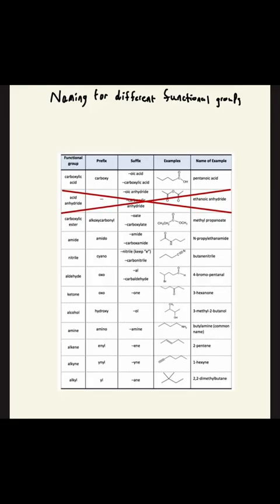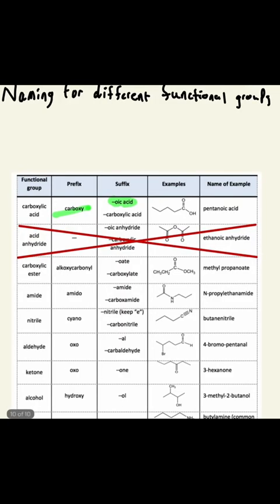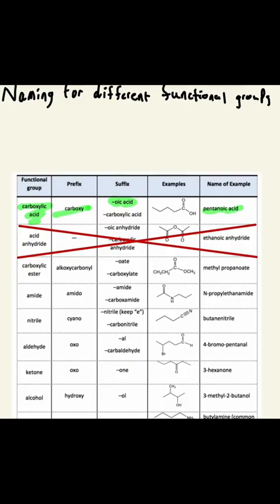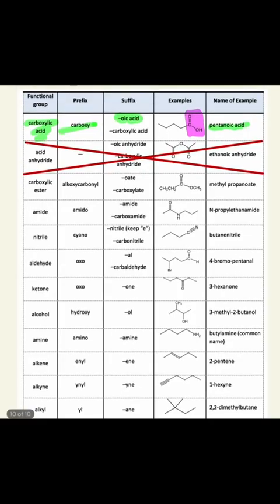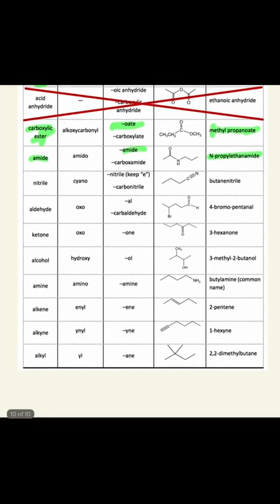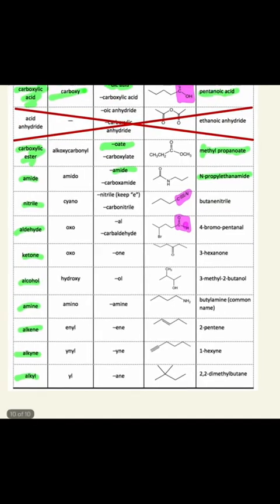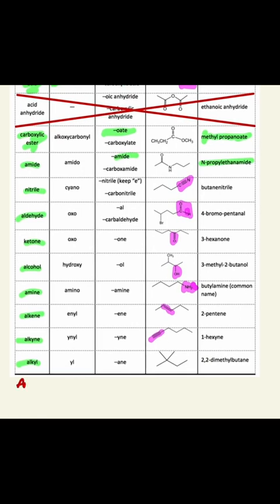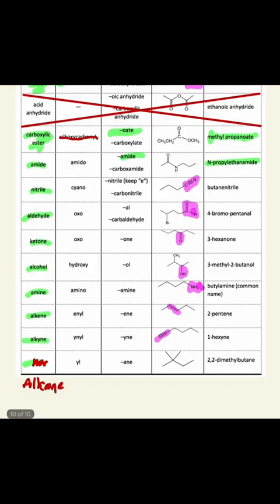Introduction to Naming Different Functional Groups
Relates to Chemistry Unit 4 Topic 1: Properties and structure of organic materials